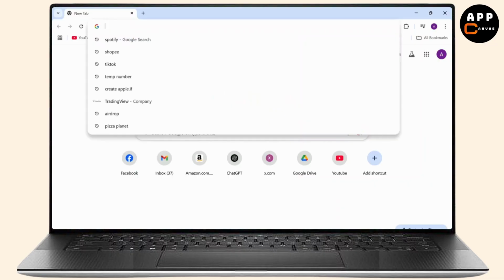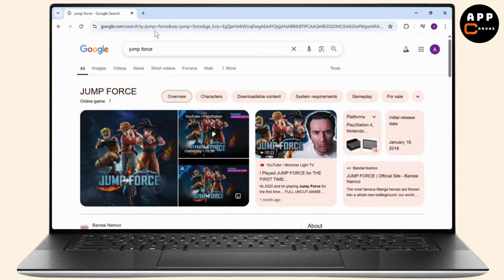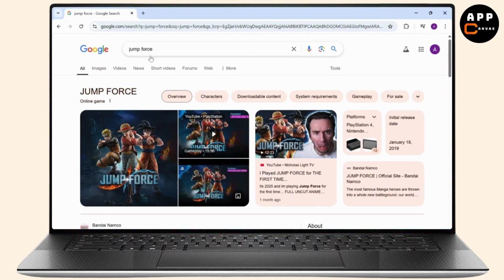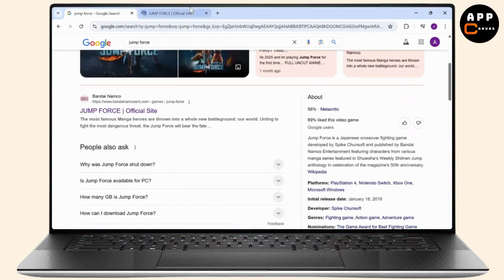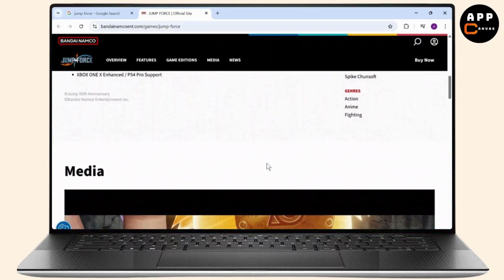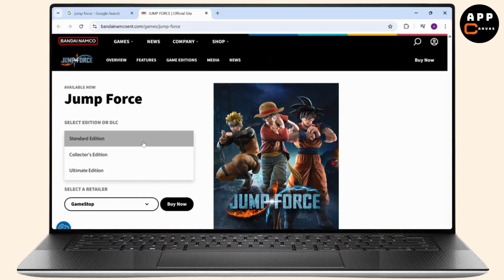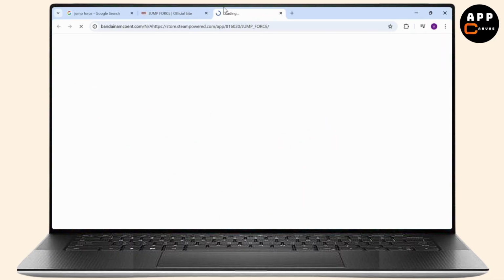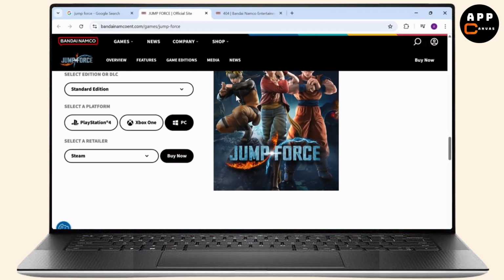How to Download Jump Force On PC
Learn how to download Jump Force on PC easily with this step-by-step guide. Whether you're looking for a legal way to install the game or exploring different download options, this tutorial has you covered!

In this video, you'll discover how to download Jump Force for PC, including where to find the game and how to install it properly. You'll also learn about different download methods and important things to keep in mind before getting started.

Timestamps:
0:00 Introduction
0:20 Step 1: Finding the Right Download Source
0:45 Step 2: Downloading Jump Force
1:15 Step 3: Installing and Playing